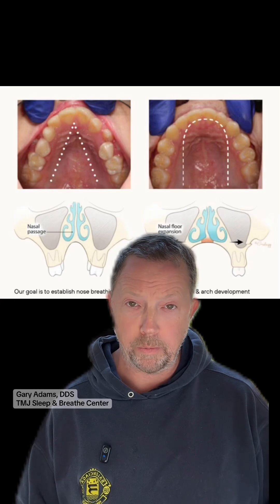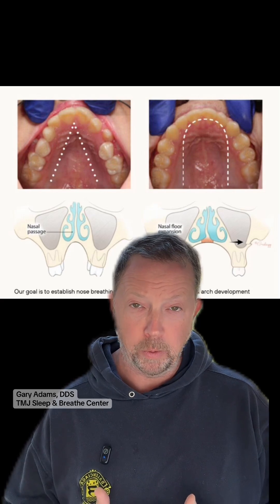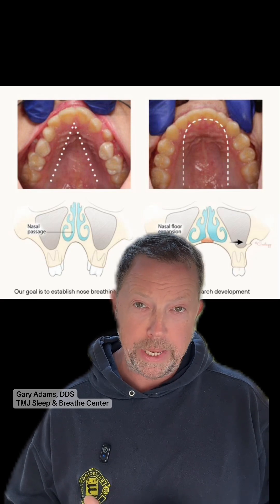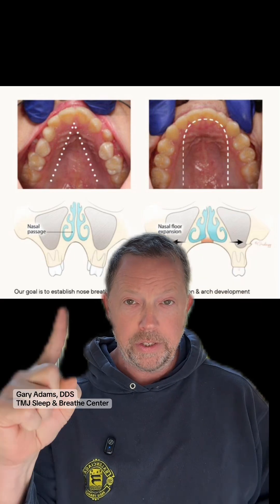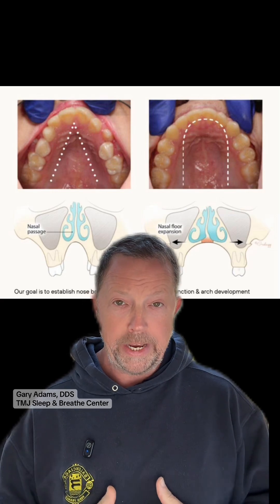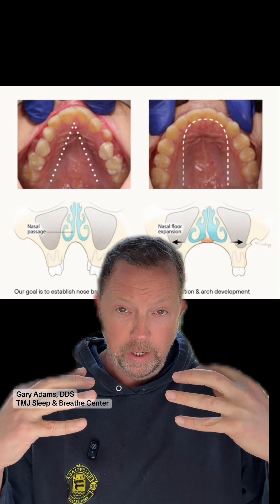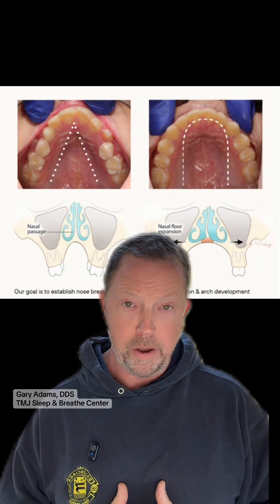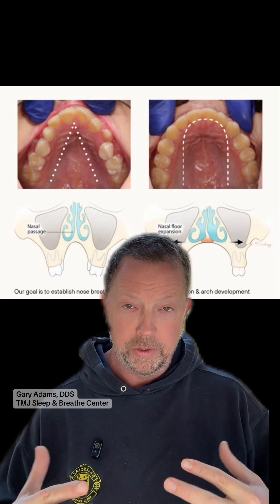How creating a DOME shaped palate can improve nasal breathing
How is palatal expansion and improved nasal breathing correlated? In this video, Dr. Gary Adams from the TMJ Sleep and Breathe Center talks about the ideal "DOME shaped" palate - and how having a DOME shaped palate helps with nasal breathing